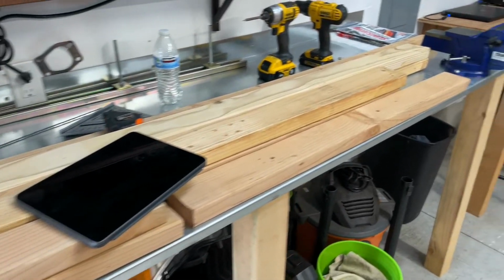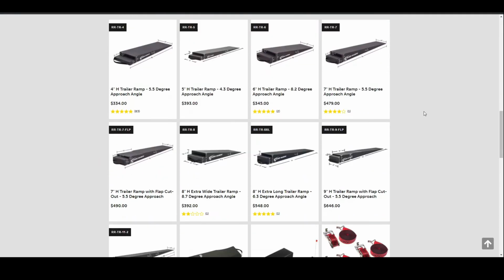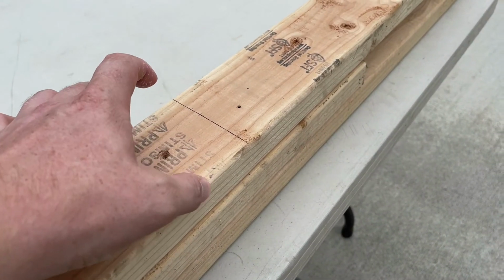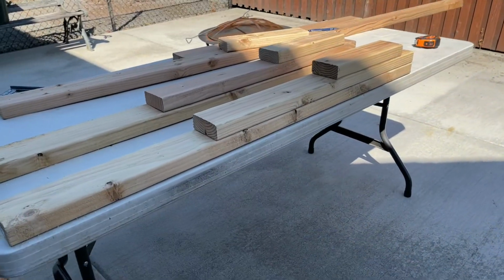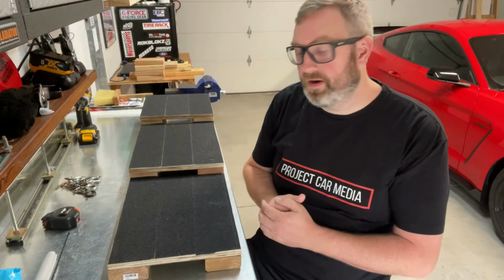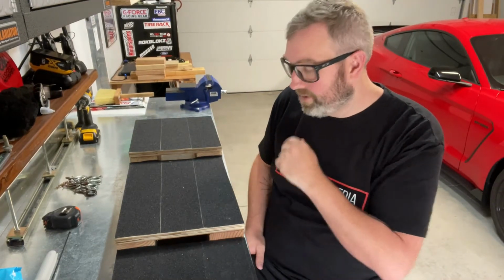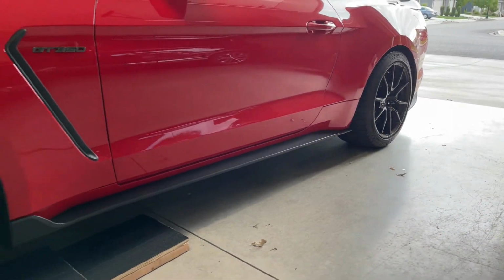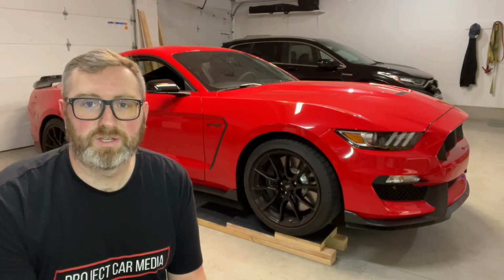Building SIMPLE Ramps Out Of Scrap Wood For My GT350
Don't have the money to buy Race Ramps but you've got some plywood and 2x4's laying around? Then check out this video to see how I build some simple ramps for my GT350 that can be used for any car or truck!